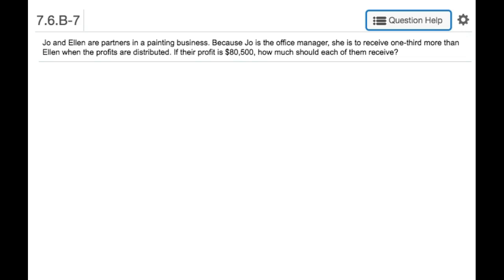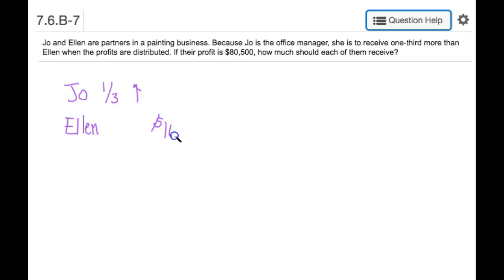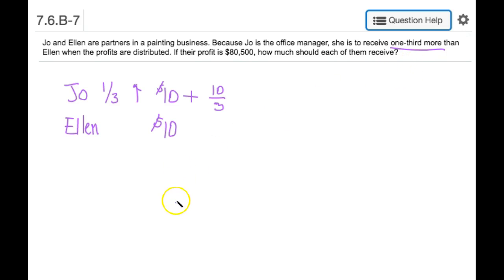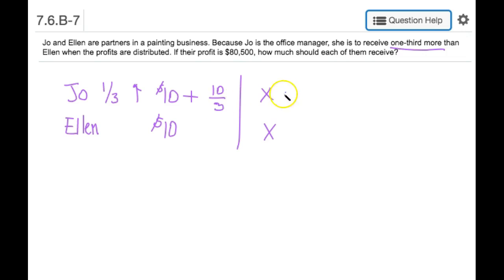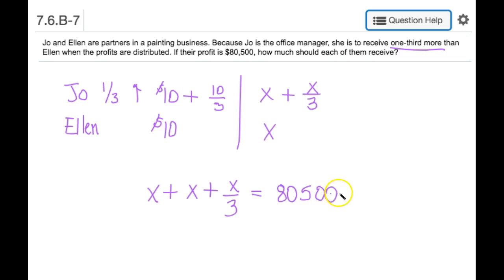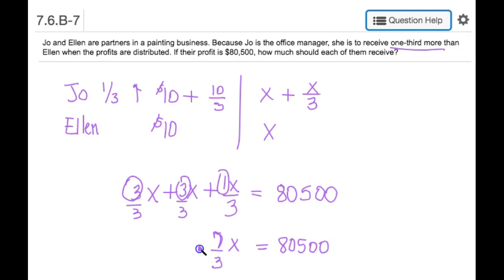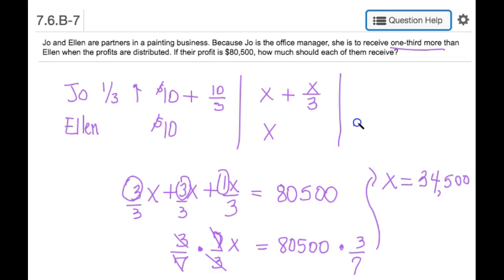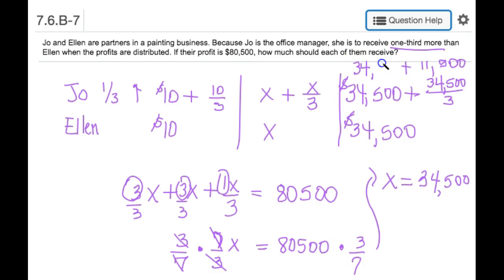MAT107_7.6.B-7_Profit Sharing